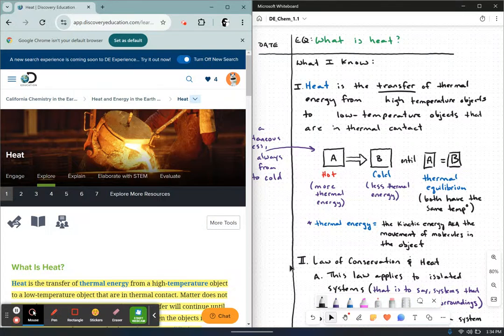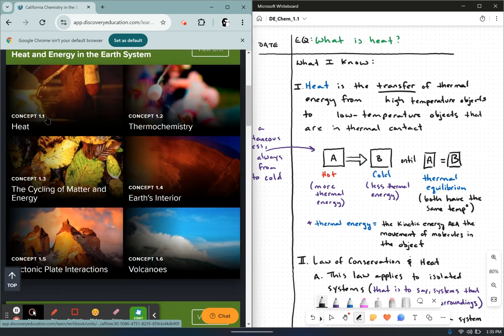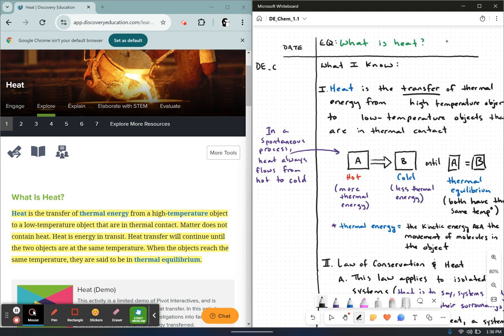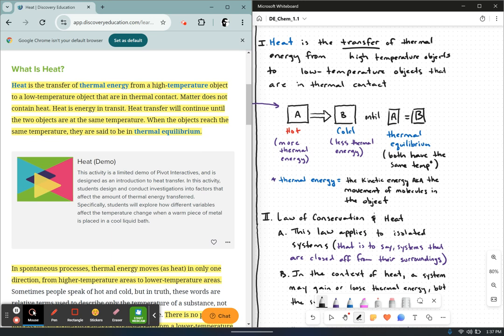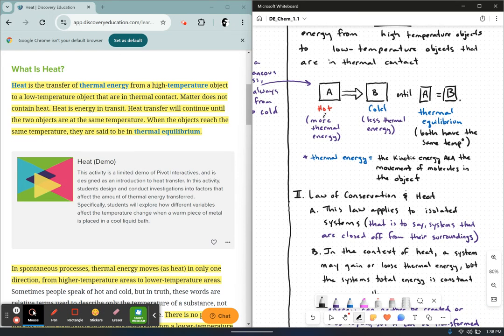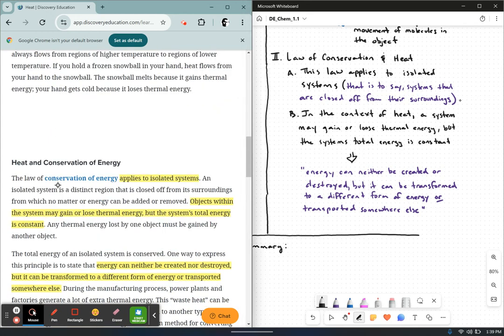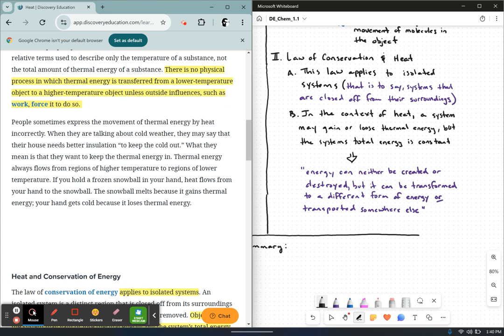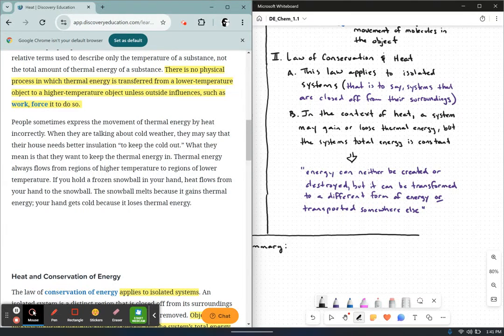DE_Chem_1.1.1